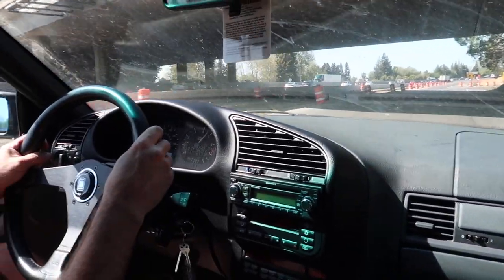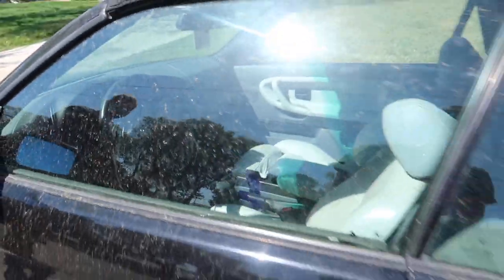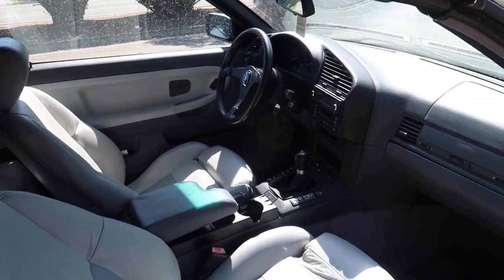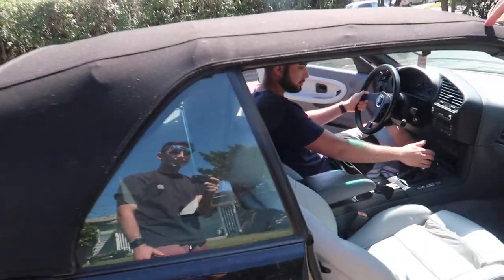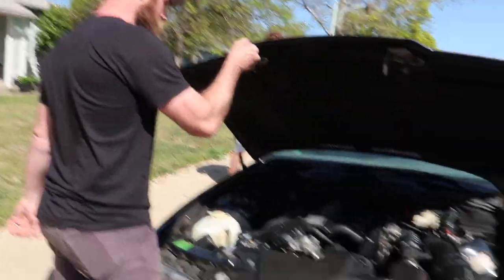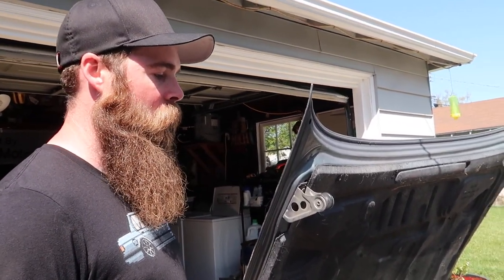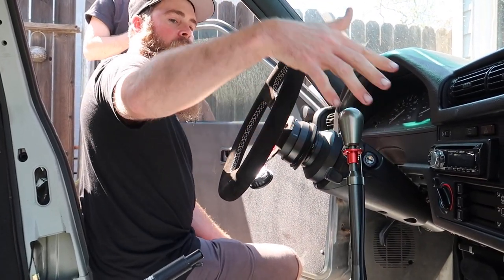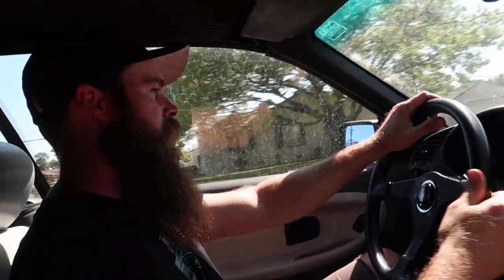IS THE BMW E36 THE BEST STARTER TRACK CAR?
Hey, what's up, guys! Todays video we go for a rip in Blakes E36! Is the e36 the best budget track build? Let me know what you guys think!

Main Photography camera
Photography lens

BMW E36 TRACK CAR
BMW E36 BEST TRACK BUILD
BEST BUDGET TRACK BUILDS
BMW E36 GRIPPY SETUP